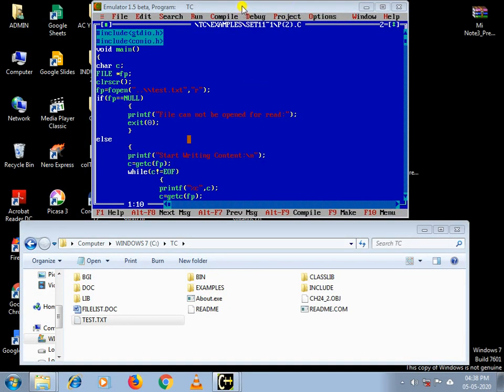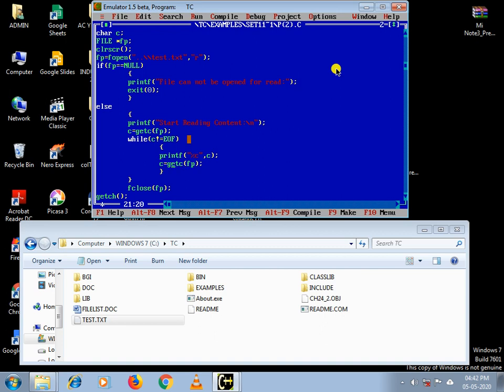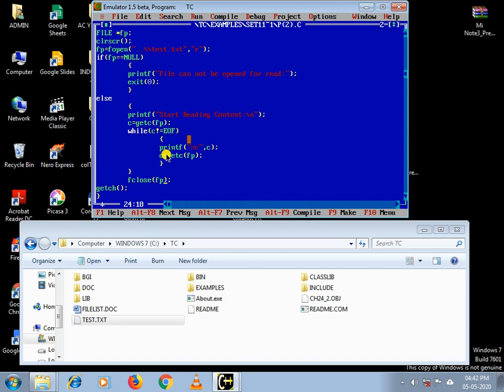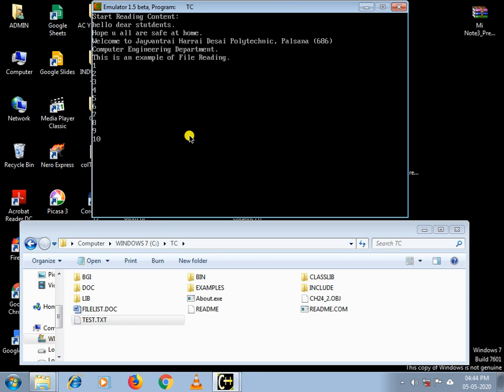File Reading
File Reading in Text Mode Using C Programming(File Handling Operations)